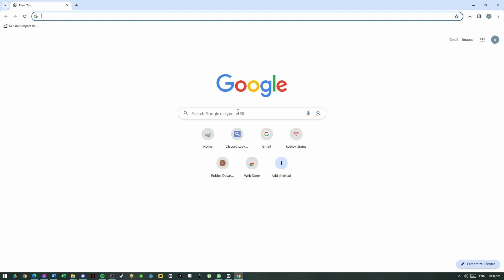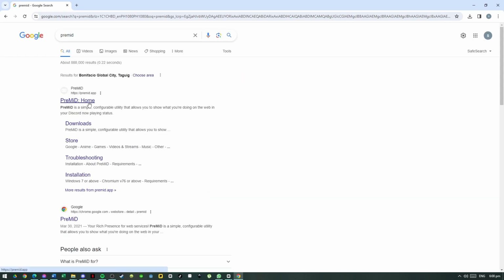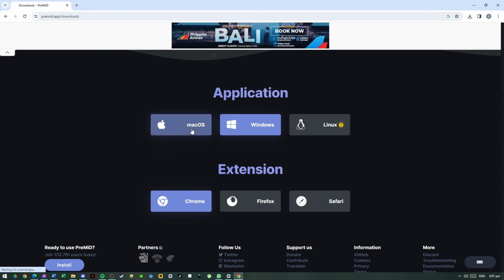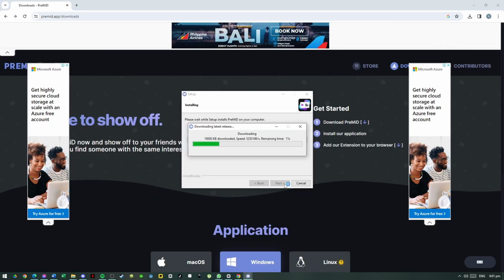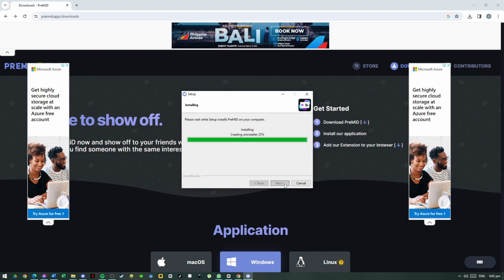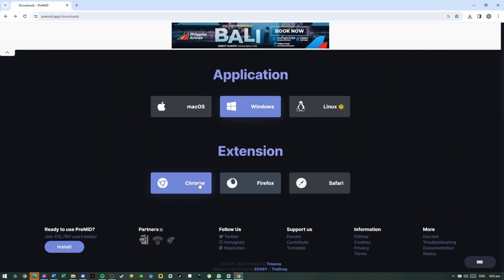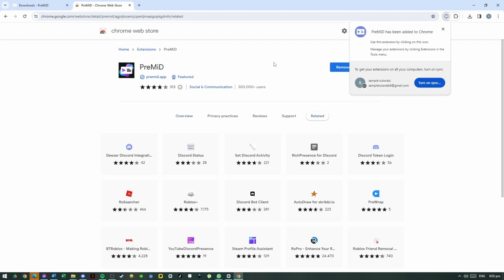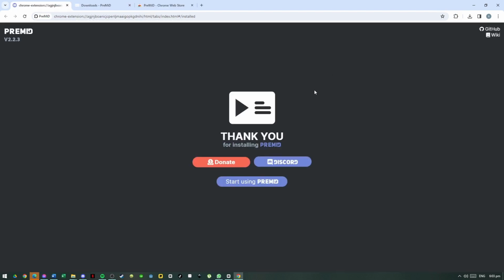How To Show What YouTube Video You Are Watching on Discord | Quick & Simple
Discover an easy way to display the YouTube videos you're watching on Discord! This tutorial demonstrates a quick method to showcase your current YouTube video on Discord, enabling seamless sharing with friends.